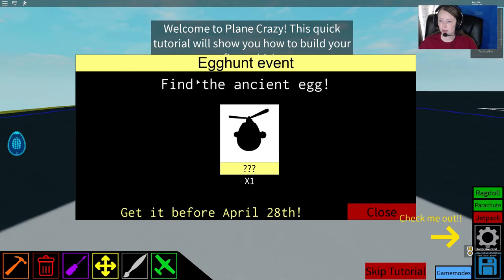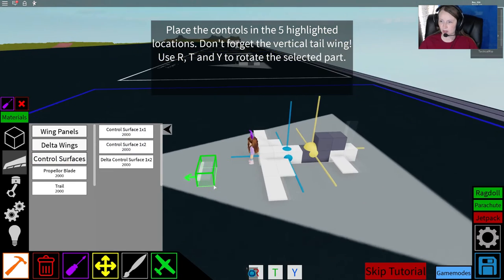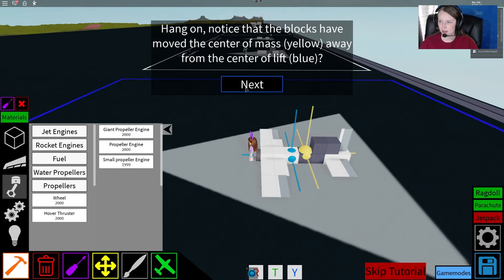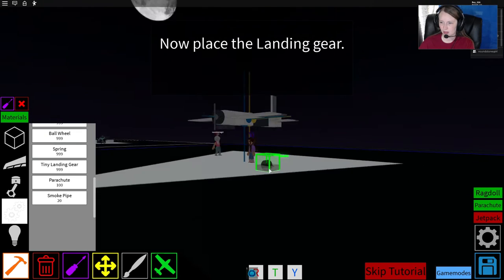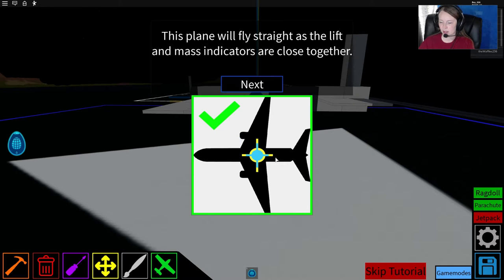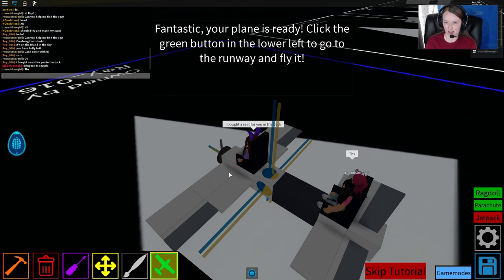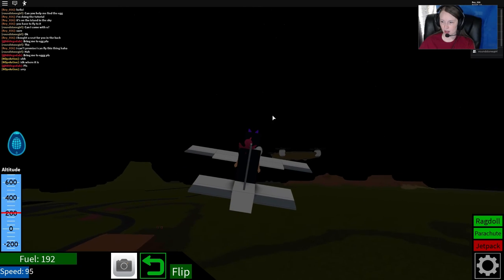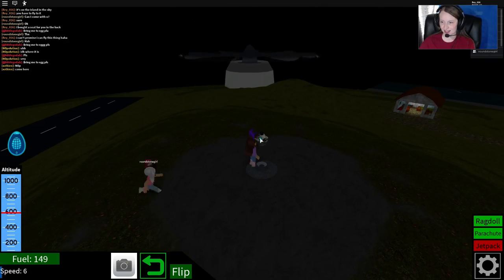[EVENT] Egg Hunt 2020-Plane Crazy-Egg of the High Skies-Burgess Fun House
This video will show you how to get the Egg of the High Skies in Plane Crazy during the Official Egg Hunt of 2020 in Roblox!